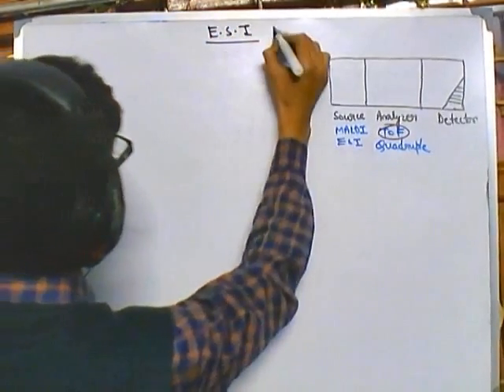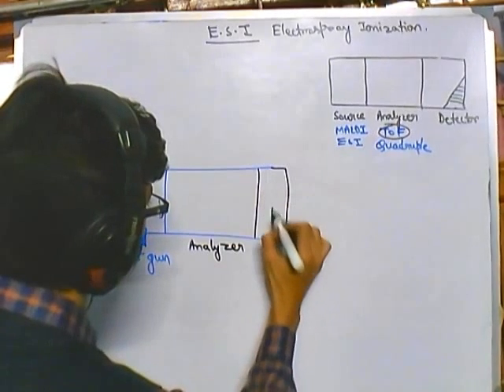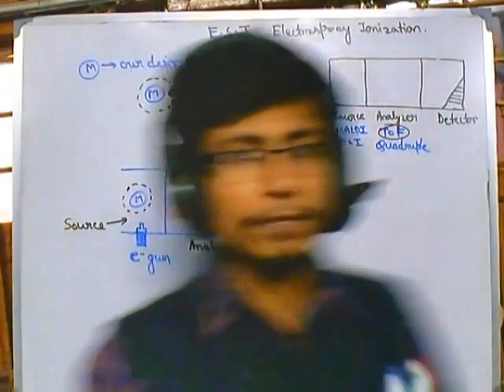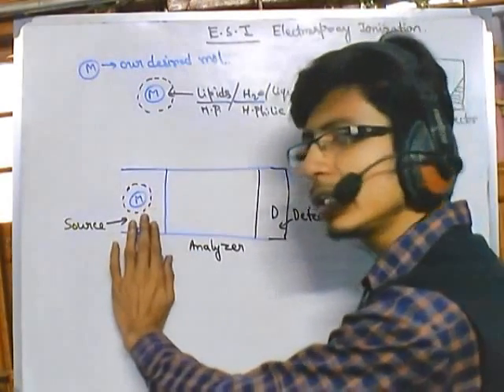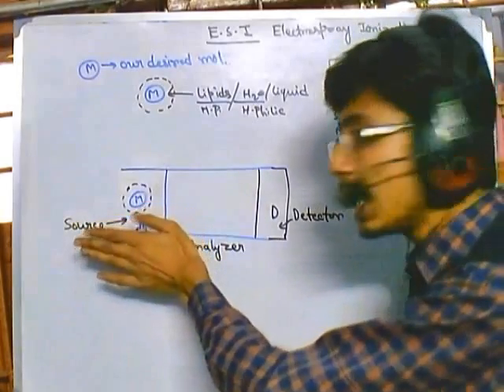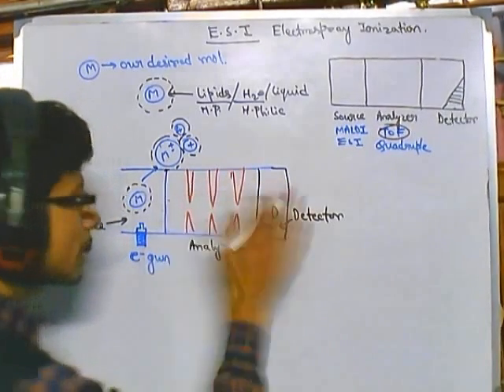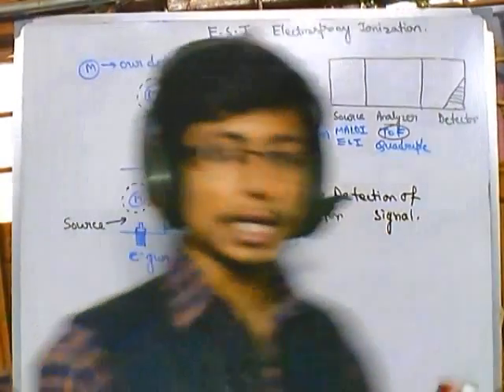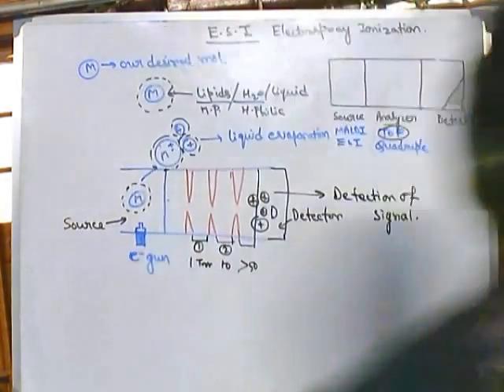Electrospray ionizer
This mass spec video explains the mechanism of electrospray ionization and the role of electrospray ionizer in mass spec.